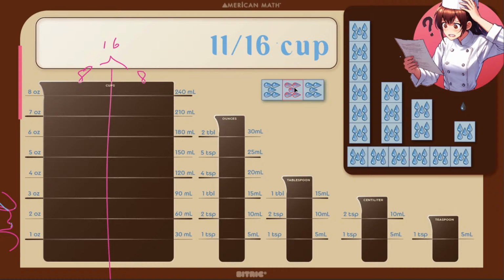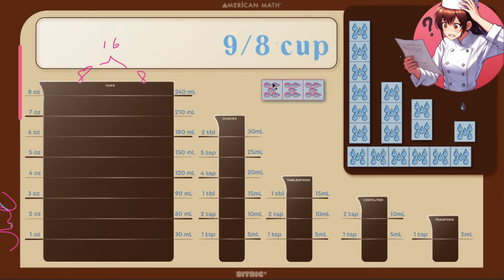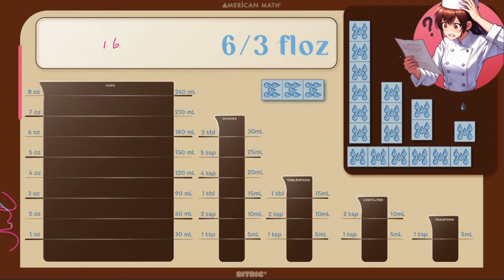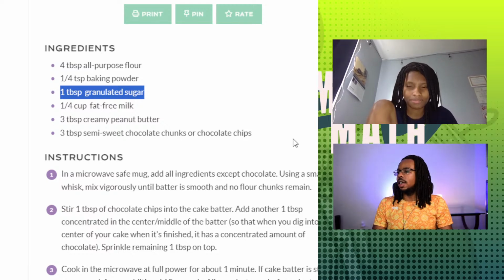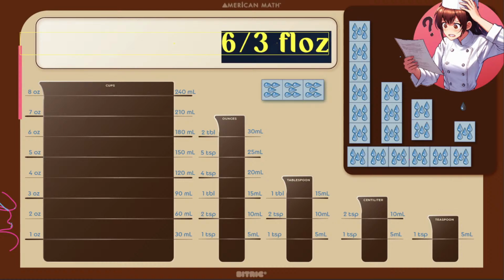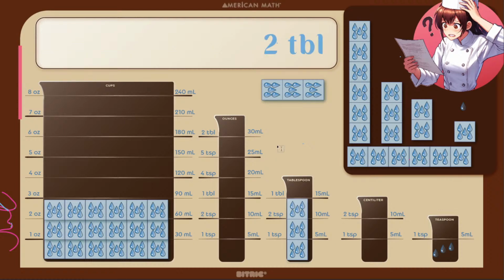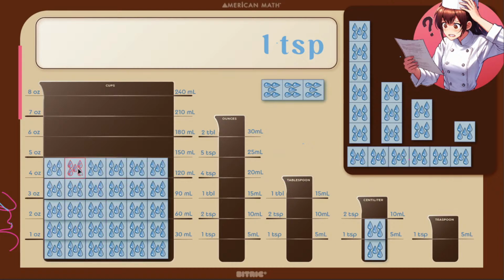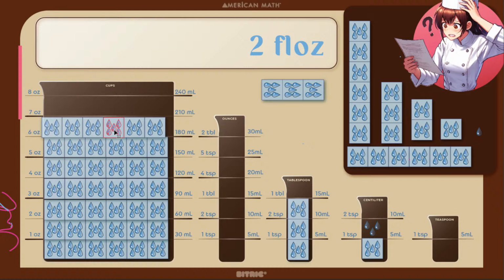Cooking Conversion Game Day 17 Live Stream - AMERICAN MATH